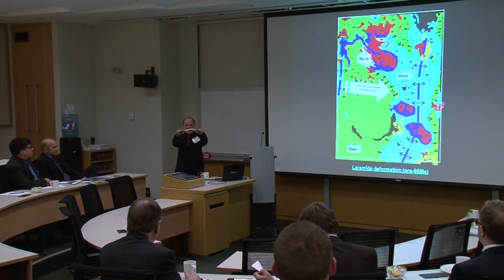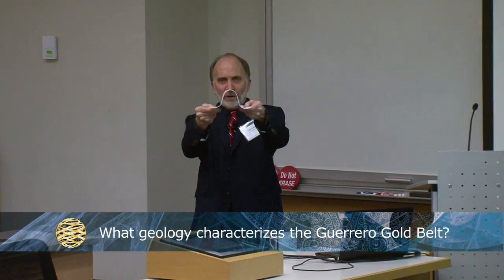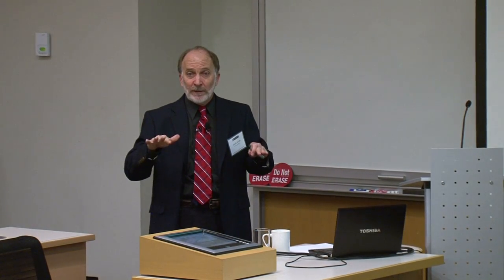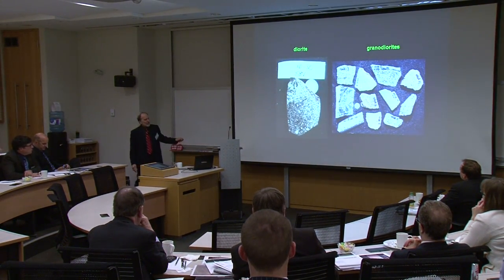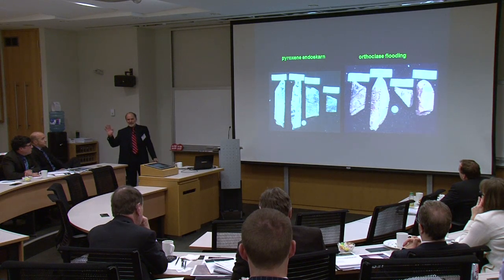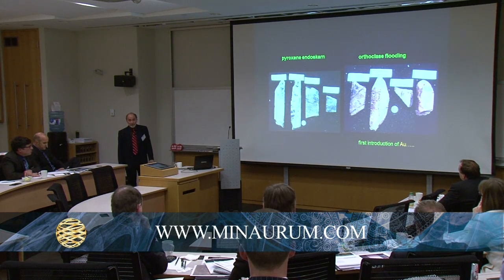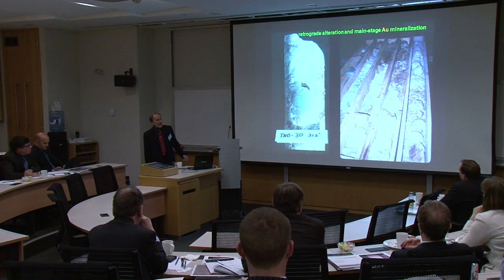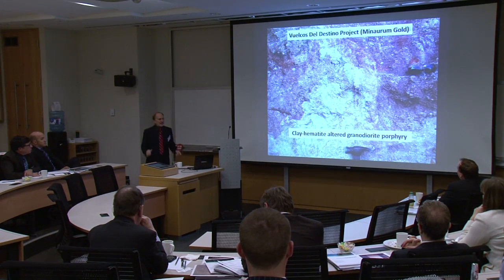Geology of the Guerrero Gold Belt?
David Jones, Director & Senior Geologist for Minaurum Gold describes the geological characteristics of the Guerrero Gold Belt.

Guerrero Gold Belt Conference organized by EuroPacific Canada in Toronto, February 2012

Please refer to our Disclaimer for Forward Looking Statements and other items